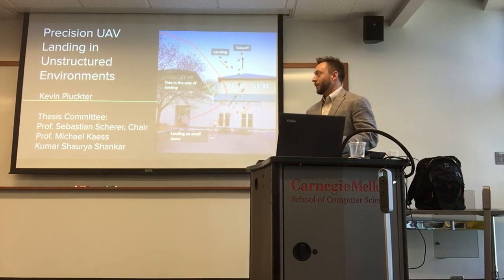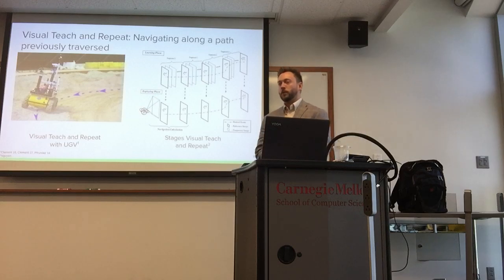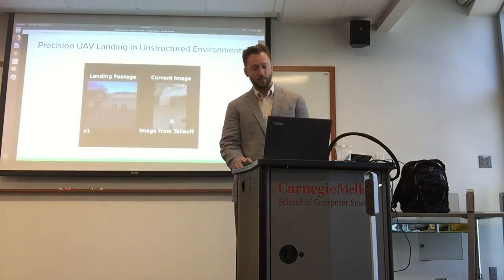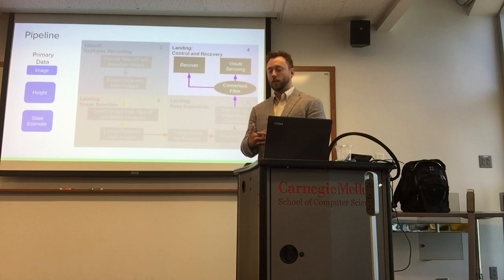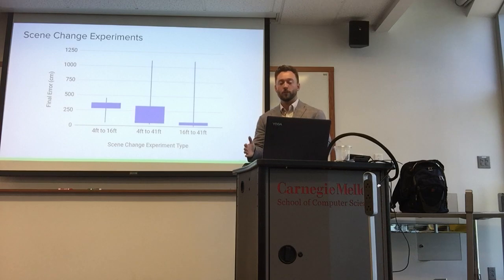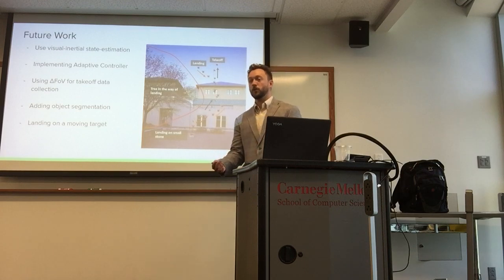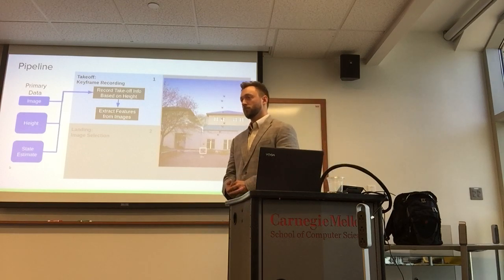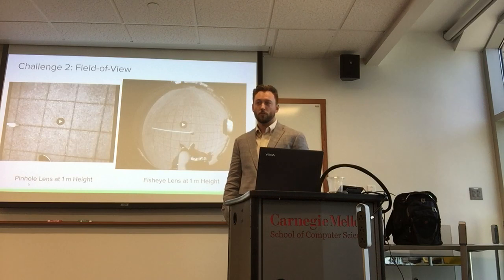Precision UAV Landing in Unstructured Environments - Master's Thesis Speaking Qualifier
The autonomous landing of a drone is an important part of autonomous flight. One way to have a high certainty of safety in landing is to return the drone to the same location it took-off from. Current implementations of the return-to-home functionality fall short when relying solely on GPS or odometry as inaccuracies in the measurements and drift in the state estimate guides the drone to a position with a large offset from the initial position. This situation can be particularly dangerous if the drone took-off next to something like a body of water. Current work on precision landing relies on localizing to a known landing pattern, which requires the pilot to carry a landing pattern with them. We propose a method using a downward facing fisheye lens camera to accurately land a UAV from where it took off on an unstructured surface, without a landing pattern. Specifically, this approach uses a position estimate relative to the take-off path of the drone to guide the drone back to its original starting point. With the large Field-of-View provided by the fisheye lens, our algorithm can provide visual feedback starting with a large position error at the beginning of the landing, until 1 m above the ground at the end of the landing. This algorithm empirically shows it can correct the drift error in the state estimation and land with an accuracy of 40 cm.